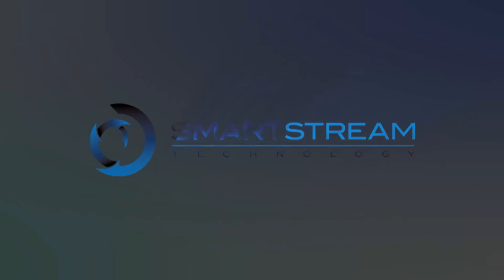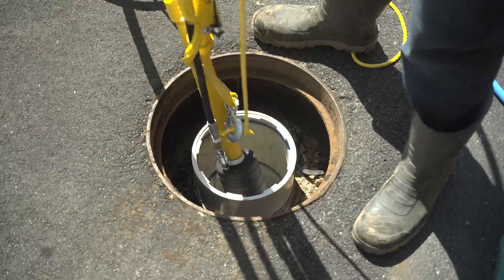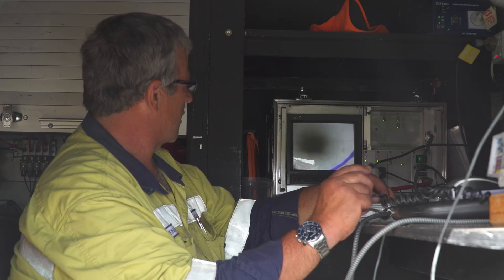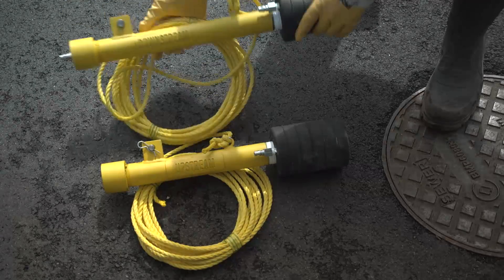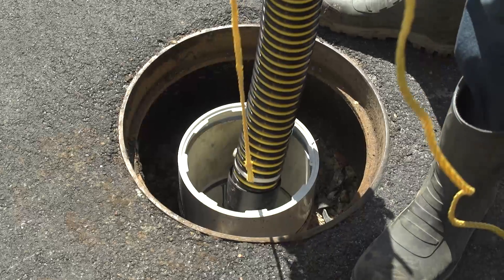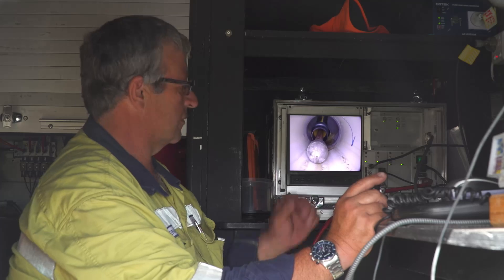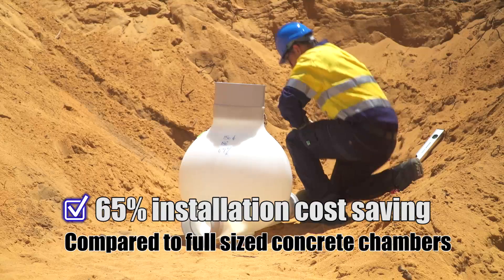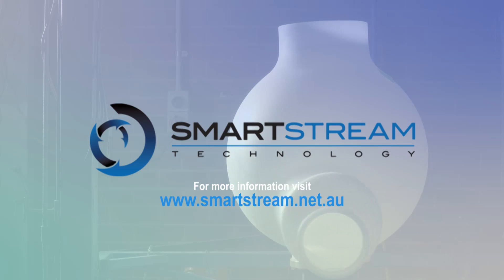''Poo Pit'' inspection monitoring and maintenance by Smartstream Technology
Proudly Australian made and manufactured by Smartstream Technology is the internationally patented 'Poo Pit'', or commonly referred to as a maintenance shaft, access chamber or access pit.

The Poo Pit offers a range of unique solutions to; regulating authorities, utility providers, engineering designers, specifiers, civil contractors and plumbers.

Equally important to it's development has been the attention to detail for facilitating easy, at surface inspection, monitoring and maintenance equipment for the 'Poo Pit', which is demonstrated in this video.

Please watch for full details on the usage of; Plug insertion tool, upstream bar, downstream bar, universal pole, compressor, compressor gauge, tiger tail, jetting rod and optional mini cam.